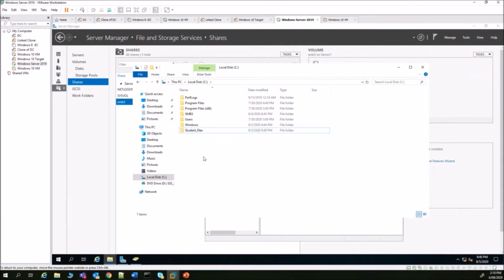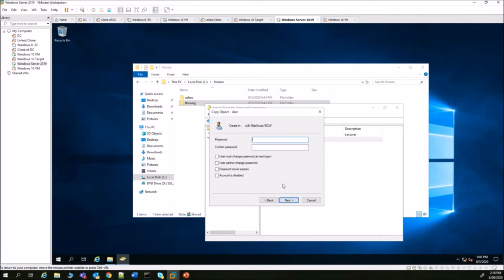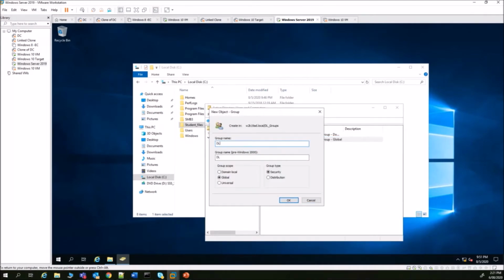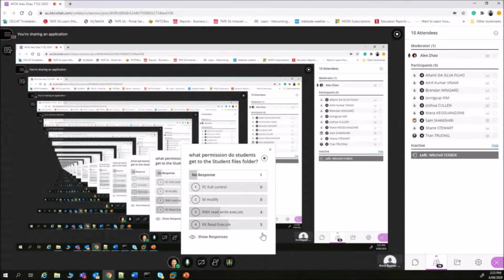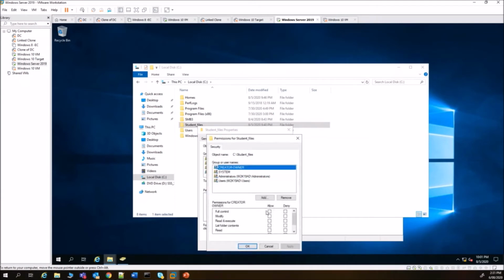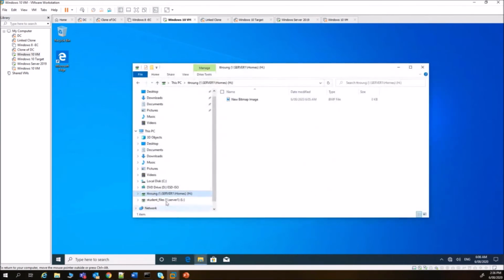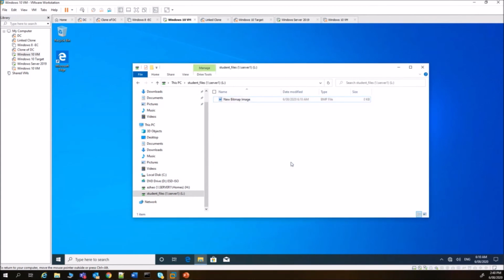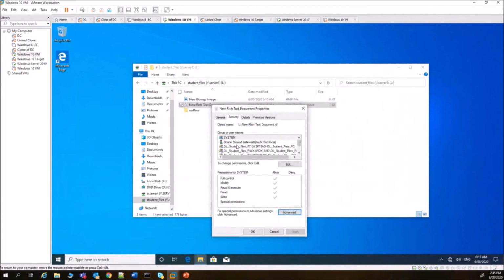AGDLP Demo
Using the AGDLP Methodology to create users and groups to control access to shared resources.